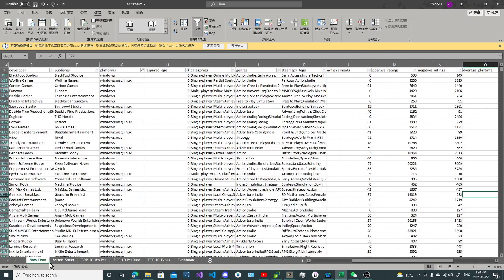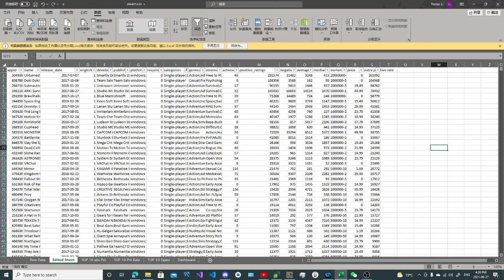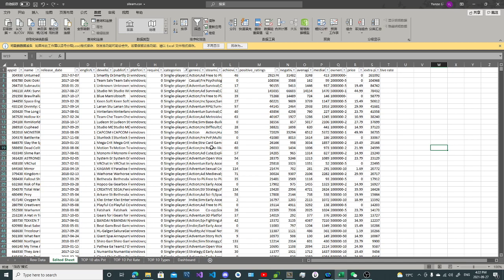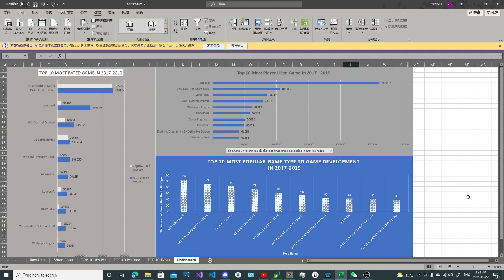School Lab 2 and 3 Submission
Only for BIT lab 2 and 3 Submission.